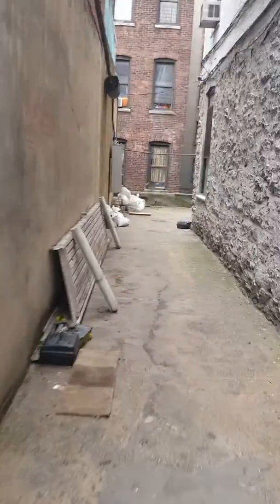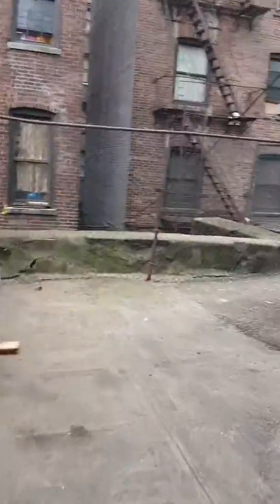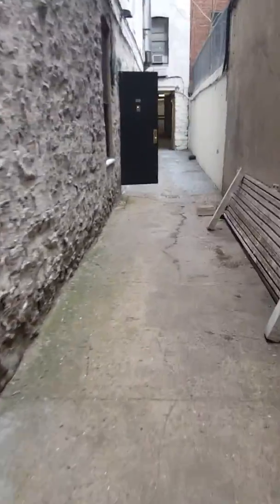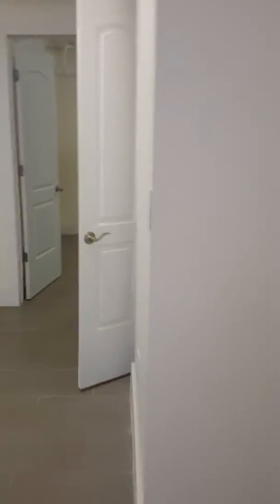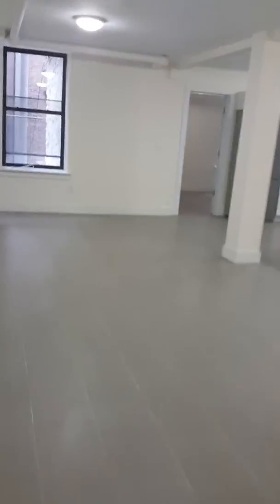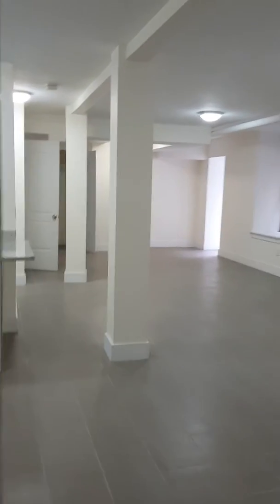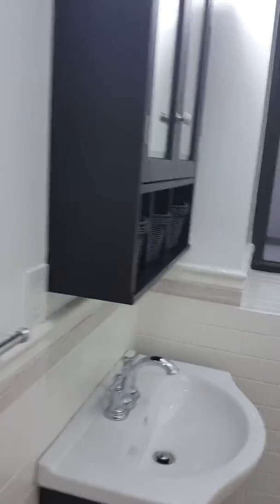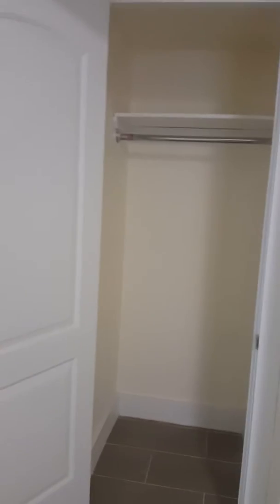880 St. Nicholas. Ground floor Apt. Private Entrance